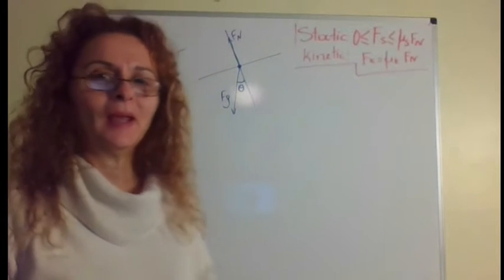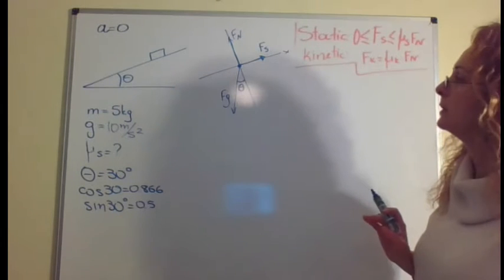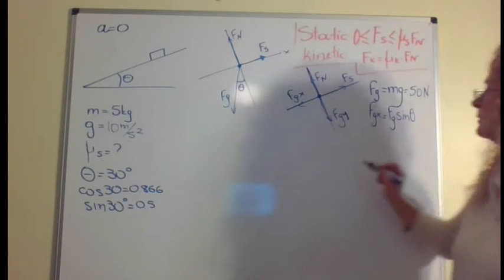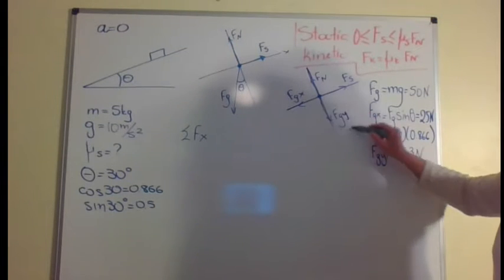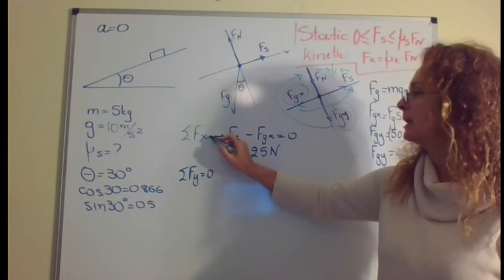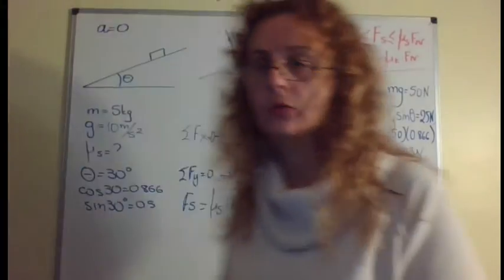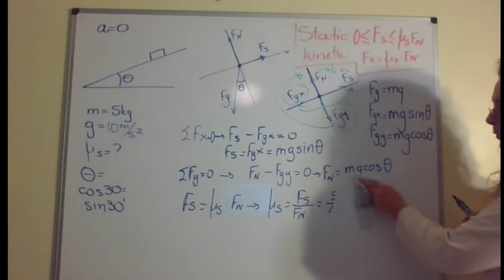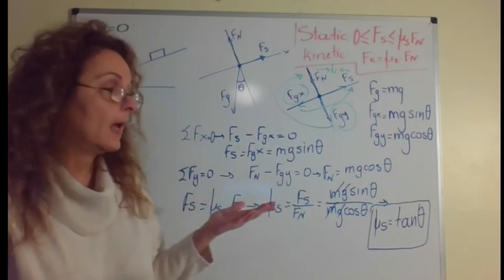AP1: Friction on a ramp 1